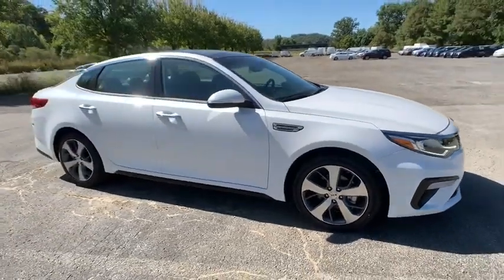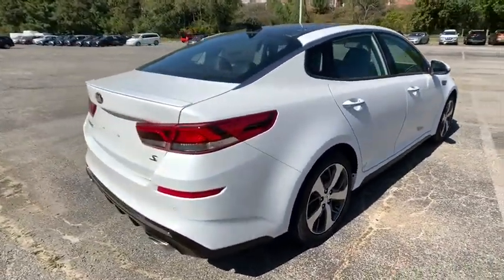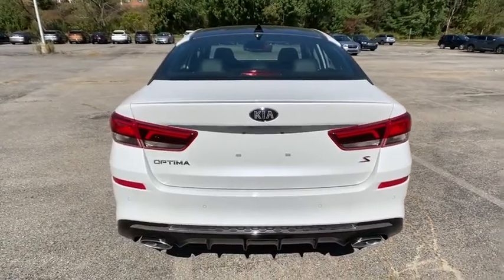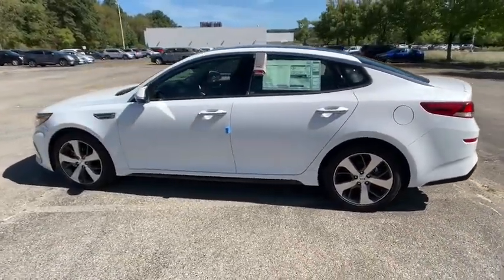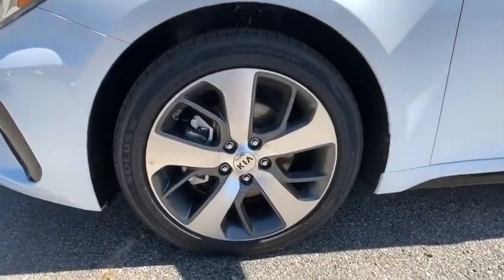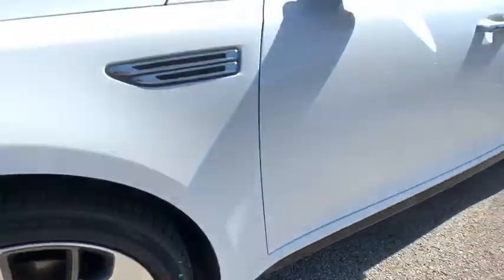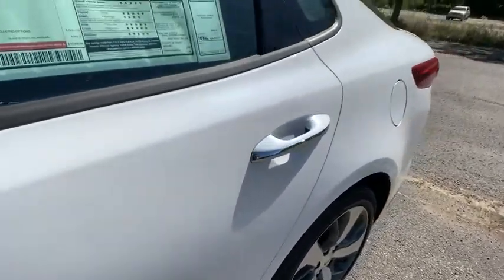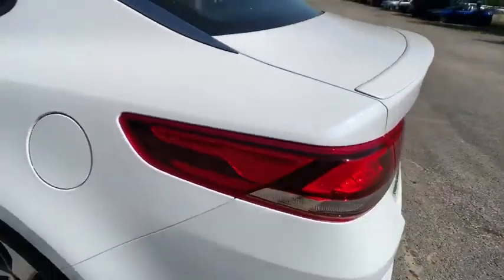2019 Kia Optima Wexford, Pittsburgh, Irwin Monroeville McKeesport Murrysville, PA K800767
New 2019 Kia Optima available in Wexford, Pennsylvania at Jim Shorkey Ford. Servicing the Pittsburgh, Irwin, Monroeville, McKeesport, Murrysville, PA area.